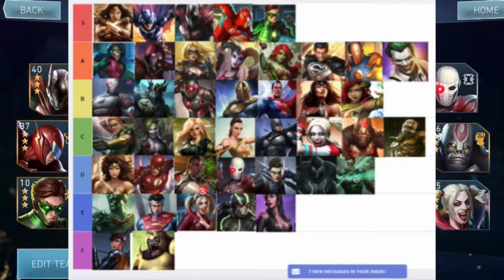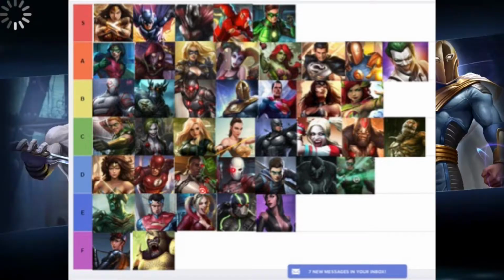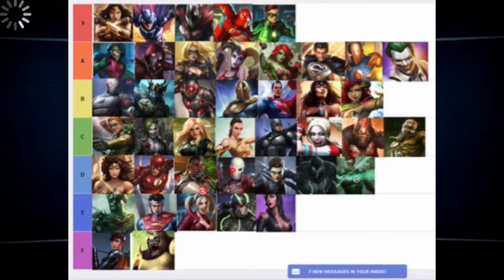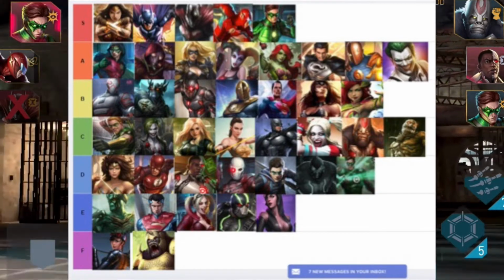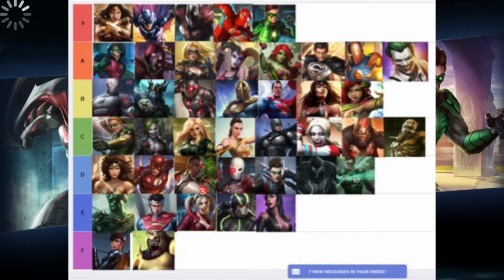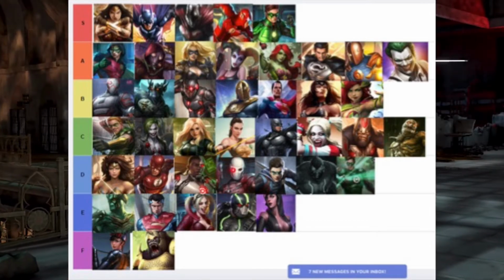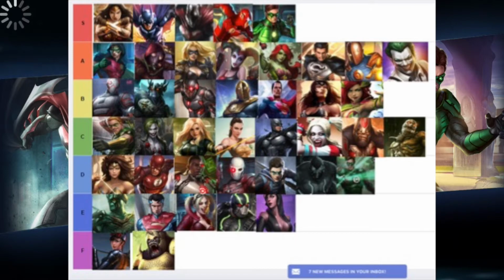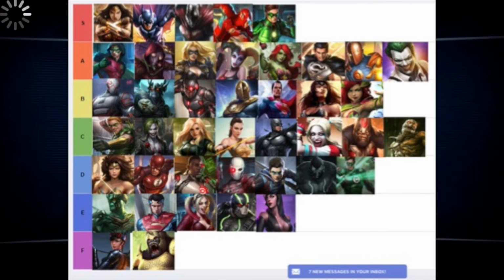Injustice 2 Mobile - Best Fighters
Today I discuss an infographic from reddit that ranks all of the Injustice 2 mobile fighters from best to worst.

Artist(s): Doctor VOX
Song: Frontier